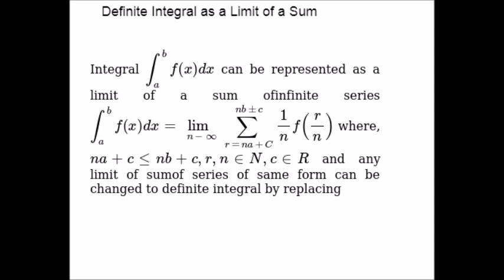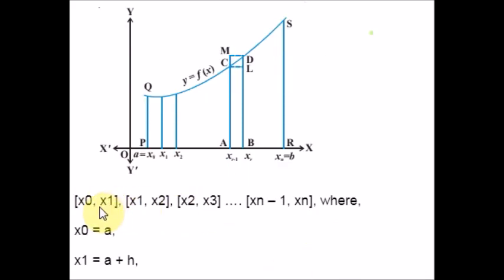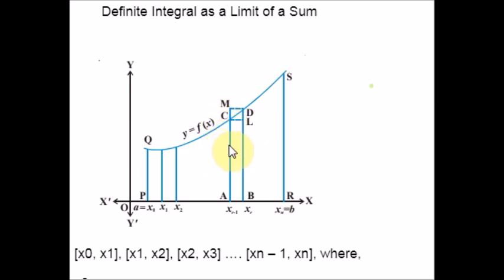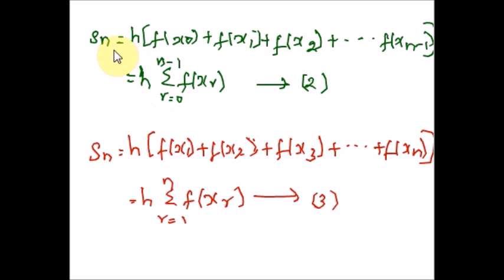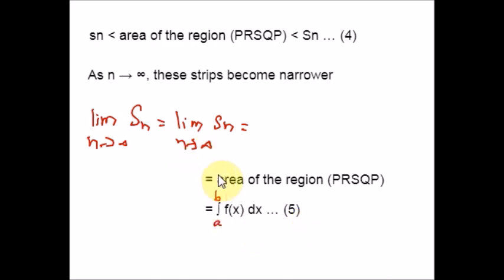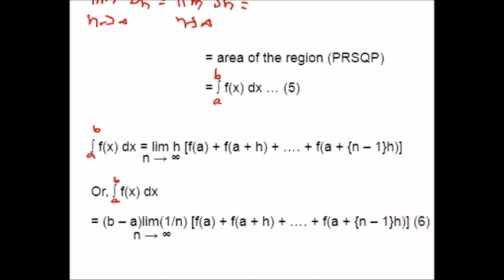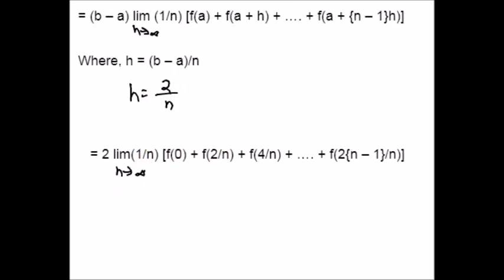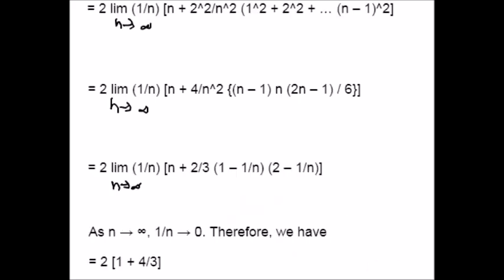Definite Integral As A Limit Of A Sum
Definition of Definite Integral as a Limit of a Sum
Introduction to Definite Integral as a Limit of a Sum
Equation of Definite Integral as a Limit of a Sum
Definite Integral as a Limit of a Sum to find the area under the curve
Definite Integral as a Limit of a Sum area is not exact
Graph of Definite Integral as a Limit of a Sum